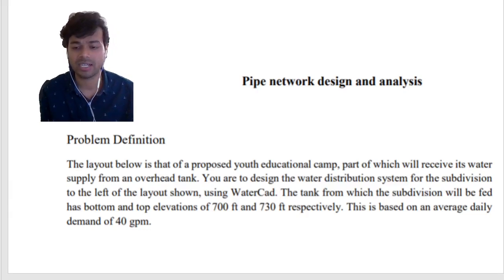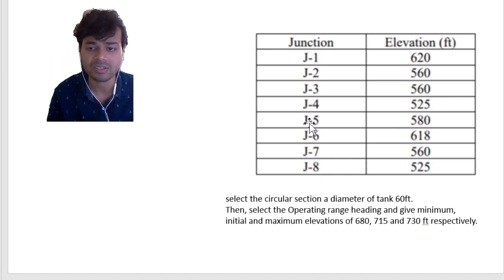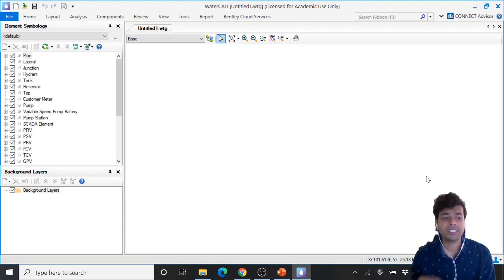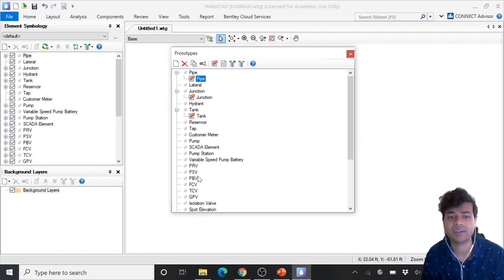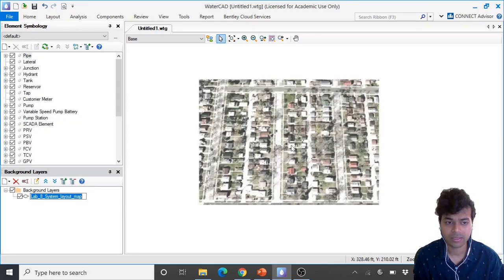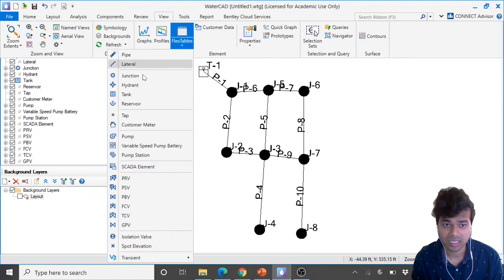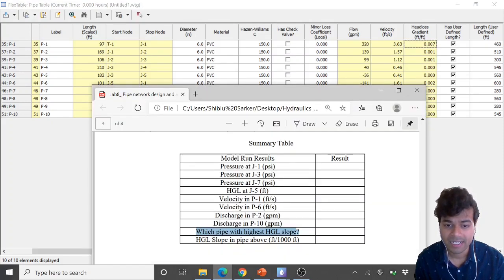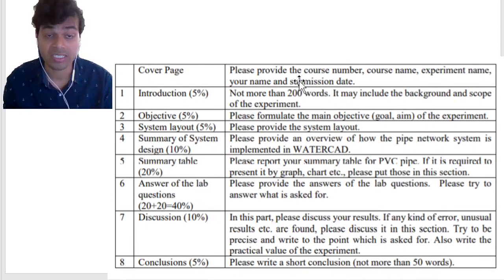Pipe network design and analysis with WaterCAD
Please follow the link below to see more.